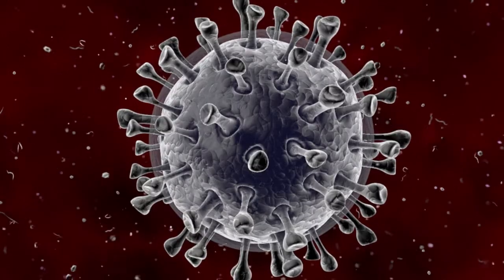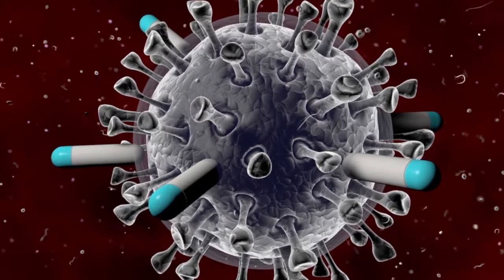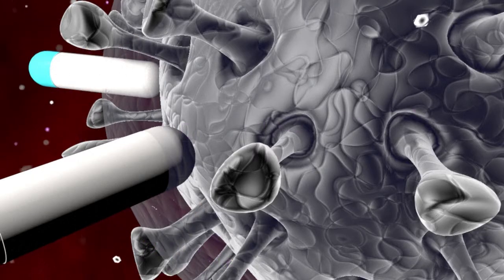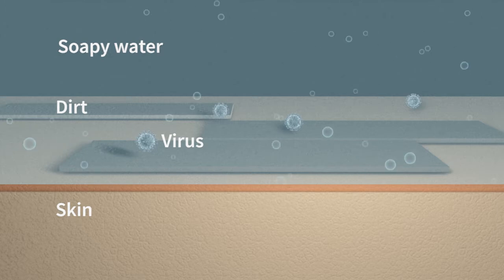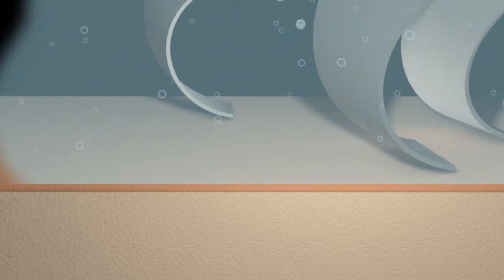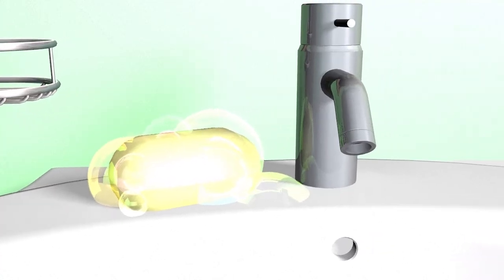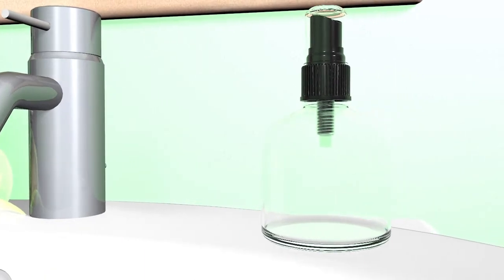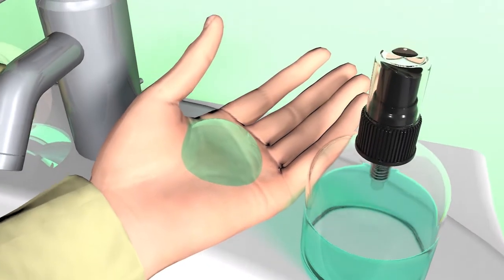How soap tackles a virus | AFP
Soap washes away and eliminates viruses and germs thanks to the properties of its molecules. Videographic on how soap tackles viruses and bacteria.